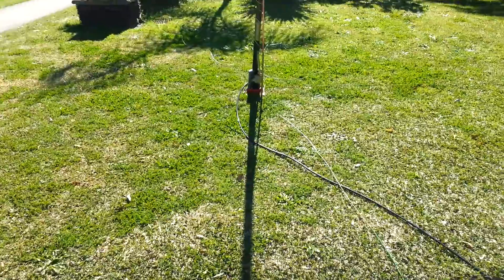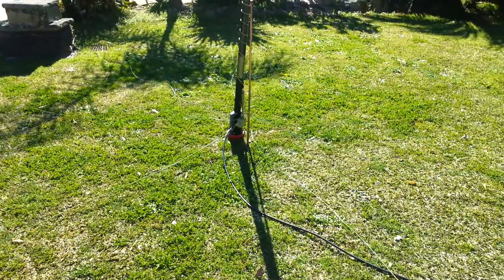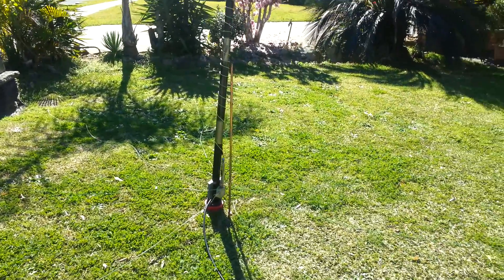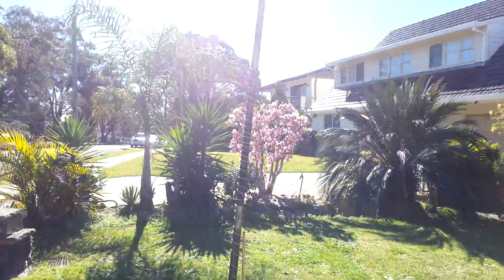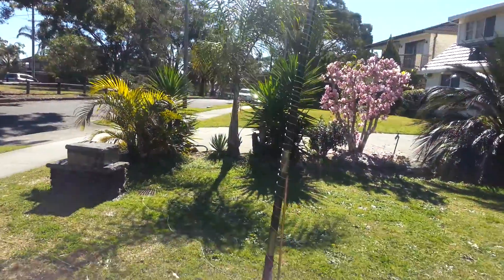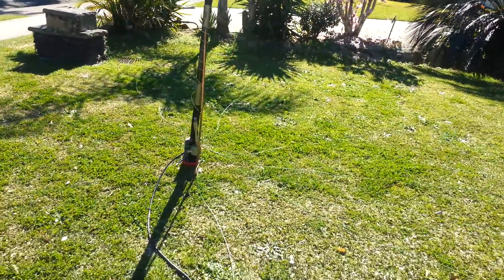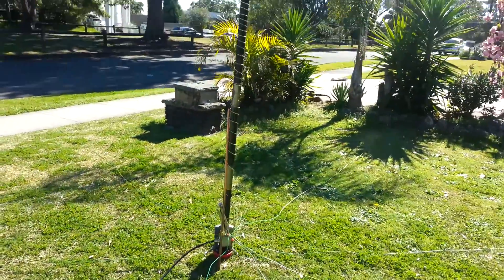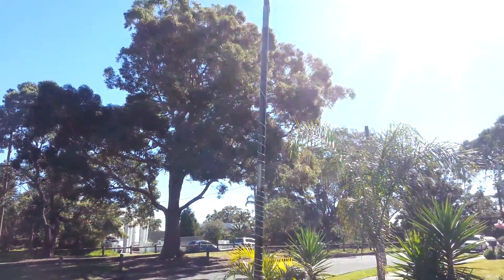Vertical antenna 5/8 wave for 15mtr ham radio band Part 2